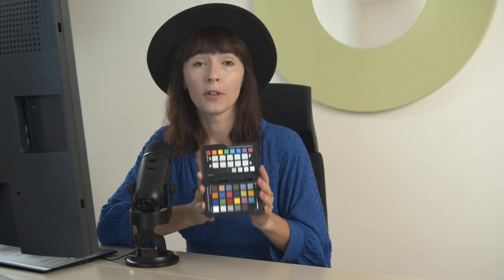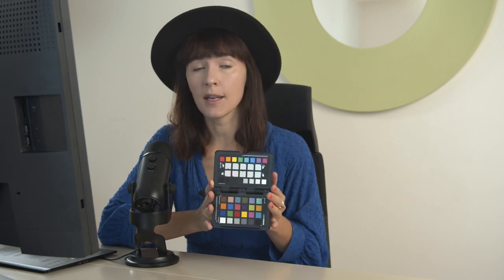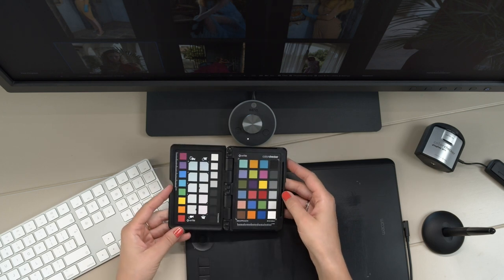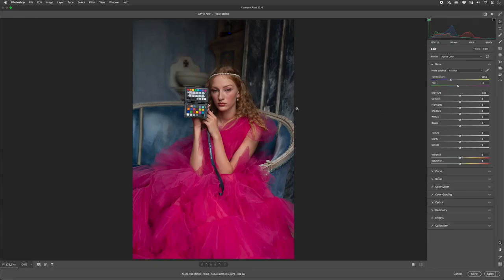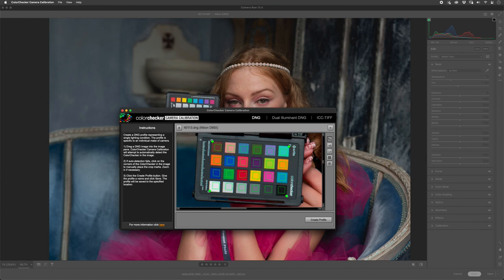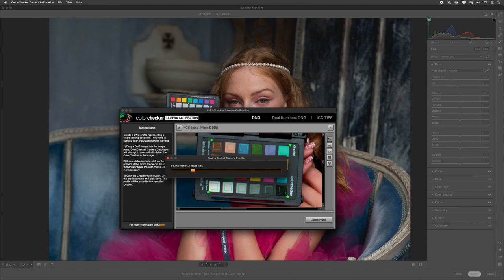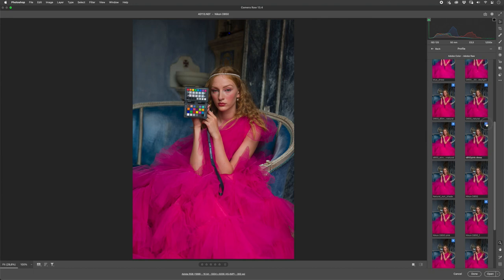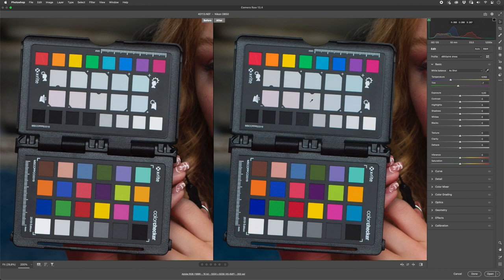Camera Profiling with Joanna Kustra – Quick Tip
Fashion photographer Joanna Kustra explains her camera profiling process using the Calibrite ColorChecker Passport Photo 2 and demonstrates how to create a colour custom profile.

Discover more and buy the Calibrite ColorChecker Passport Photo 2